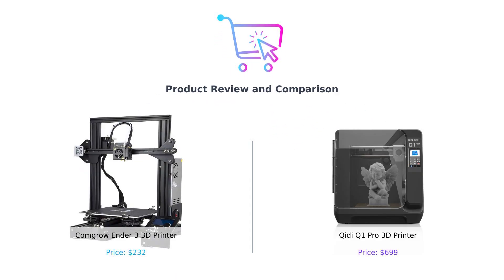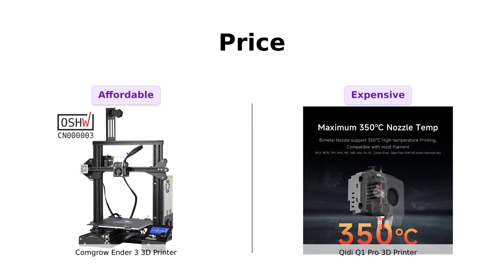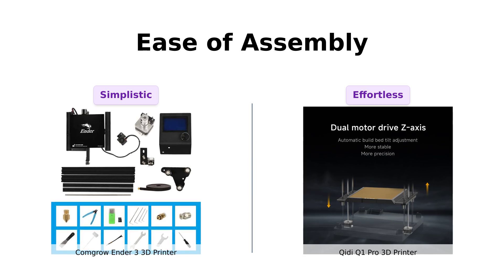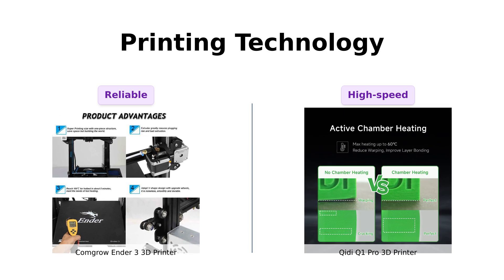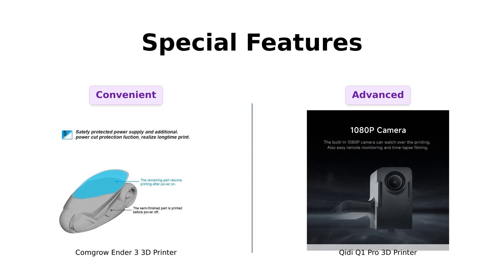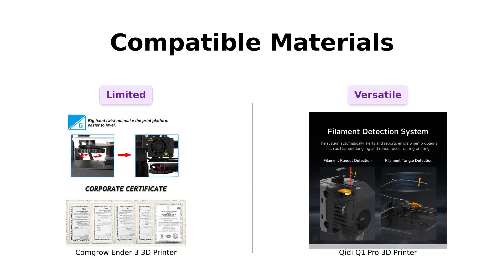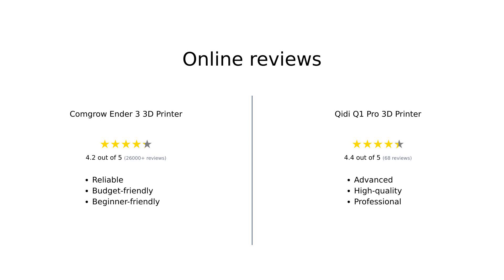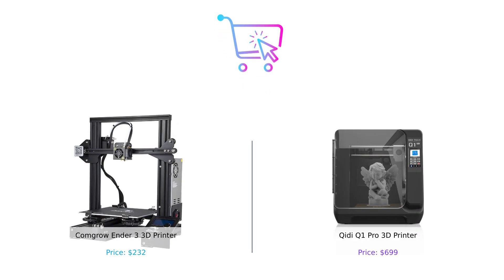Creality Ender 3 vs QIDI Q1 Pro 3D Printer 🔥 Comparison & Review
In this video, we compare the Official Creality Ender 3 3D Printer with Resume Printing Function (USD $232) to the QIDI Q1 Pro 3D Printer with Camera & Chamber Heat (USD $699) 🛠️ Check out their features, printing sizes, and performance to decide which 3D printer is the best fit for your needs!